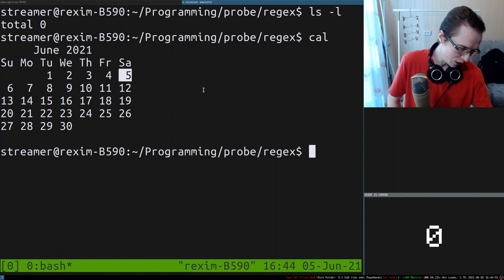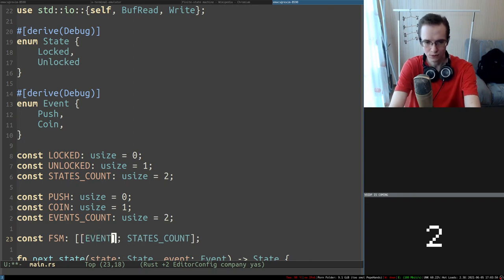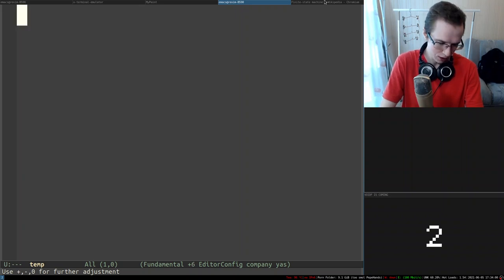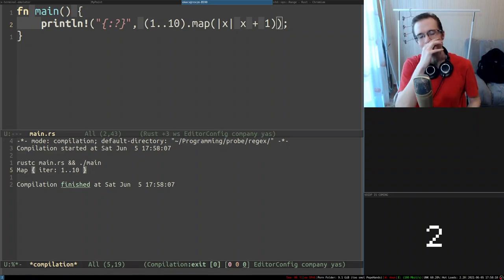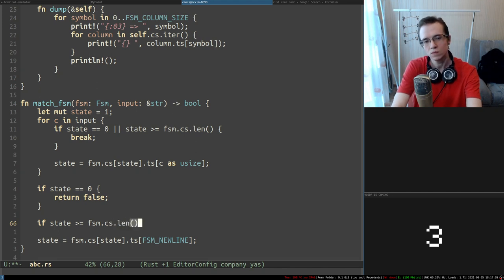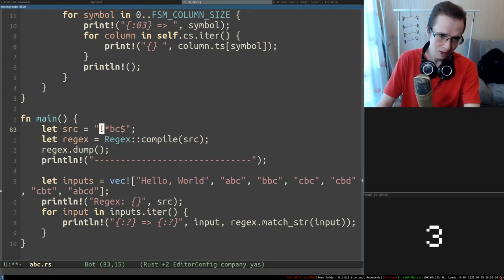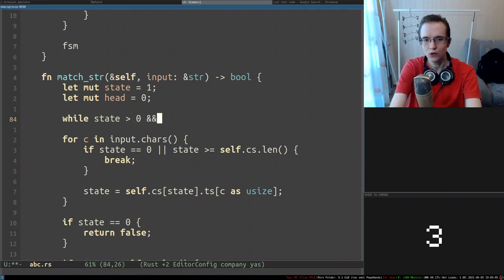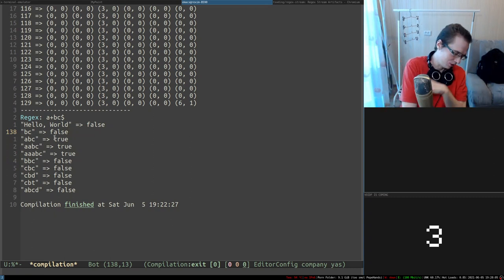Regex Library in Rust from Scratch (Finite-State Machines)